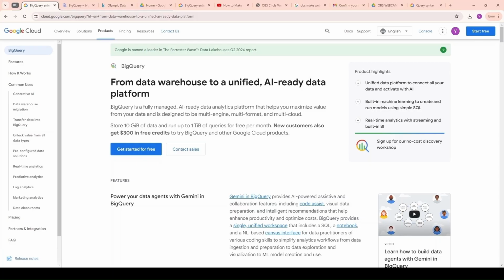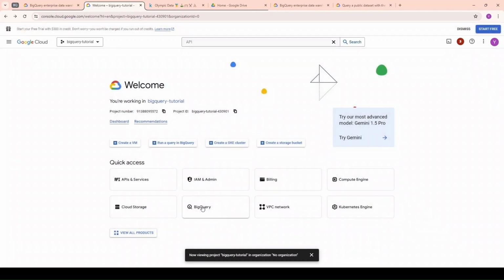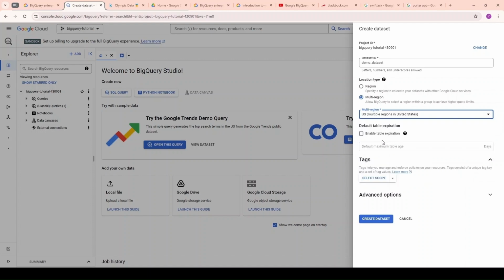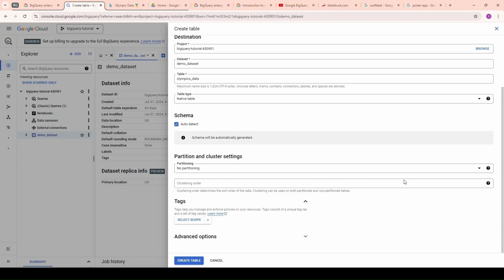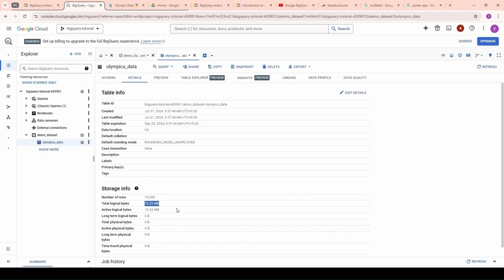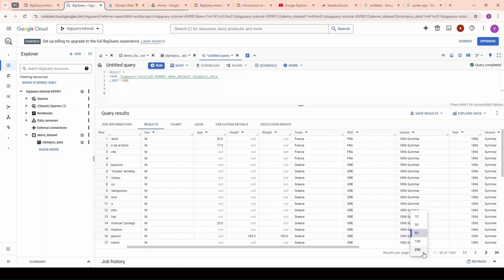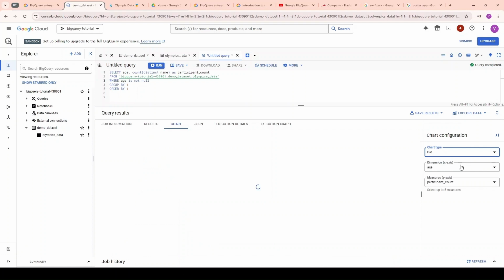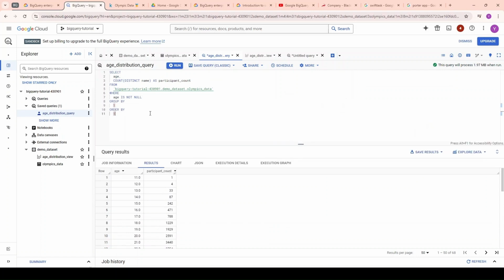Google Bigquery Tutorial for Beginners - 2024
Bigquery is one of the many services provided by Google Cloud Platform. In this video, I have provided hands on tutorial of Bigquery for beginners.